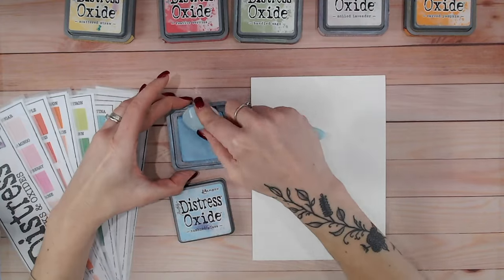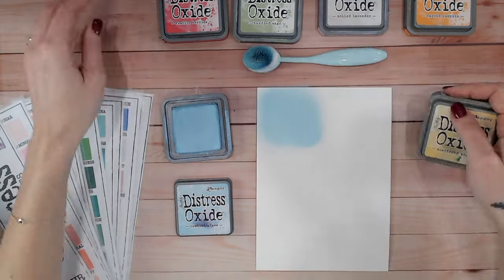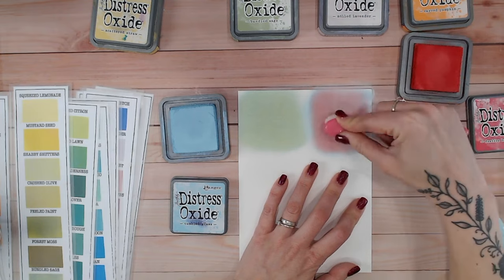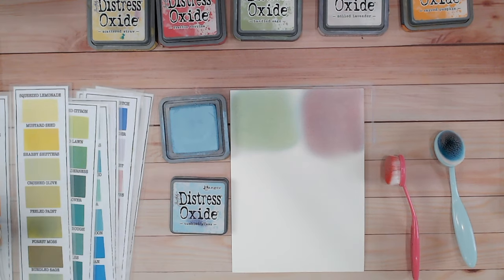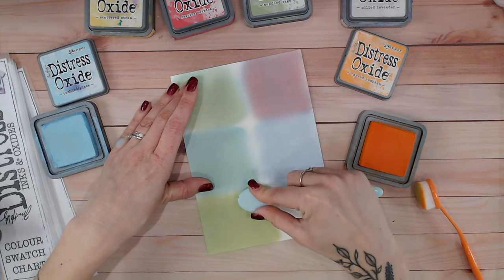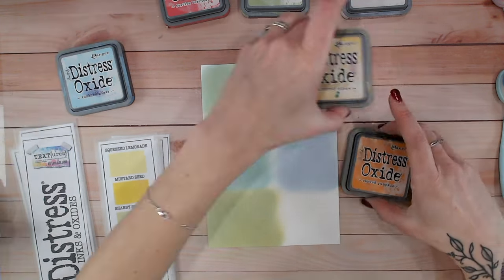Layering Distress Oxide Inks - with Tumbled Glass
This new video series combines  @ranger_ink    @timholtz   Distress Oxide Inks in a new way to create NEW COLOURS!!!

This tutorial mixes Tumbled Glass blue with 7 other inks to bring you stunning shades.

See the first video in this series where I also explain the difference between Oxides and Inks and why this is important for this technique.

A new video will be revealed each week and added to a playlist so you can explore and expand your use of Distress products in your craft room.

You will find the Distress Ink & Oxide colour charts, labels and guide sheets FREE for you to download on my website here

Watercolour cardstock

For more paper craft tutorials, tips and projects;